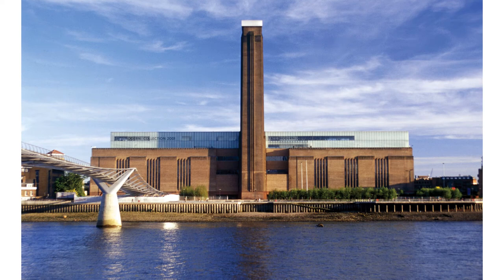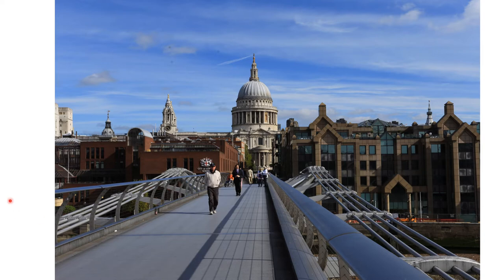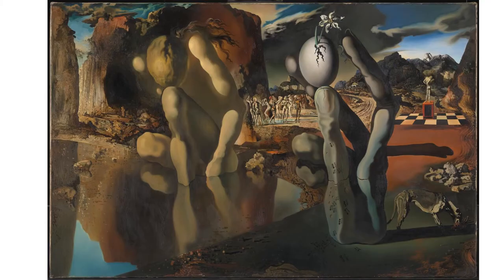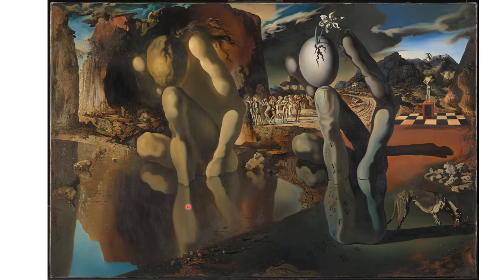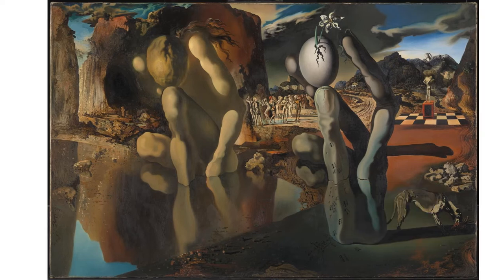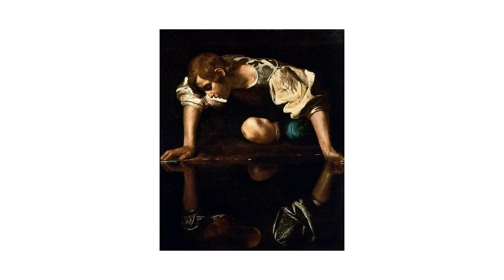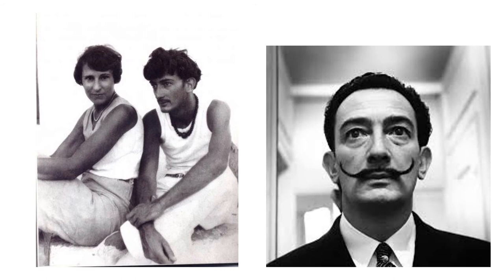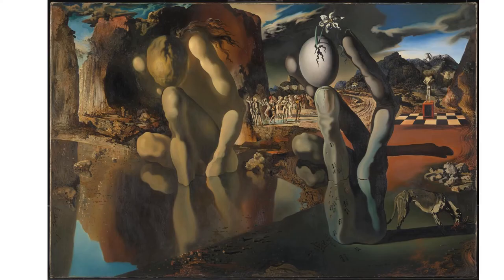Salvador Dali's 1937 Metamorphosis of Narcissus at the Tate Modern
Another closed museum - today's visit it to the Tate Modern in London
where we focus on Salvador Dali's take on the Greek myth of the self-absorbed future flower